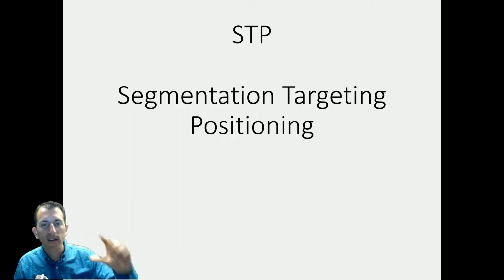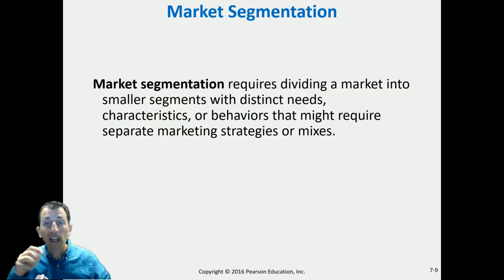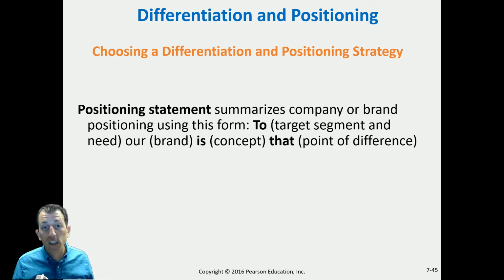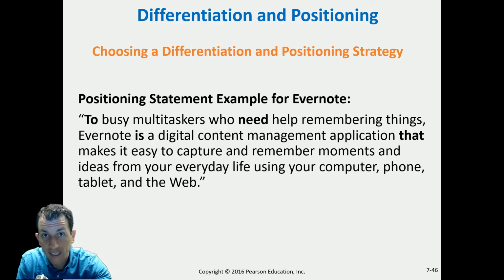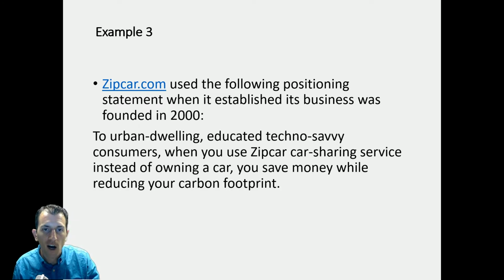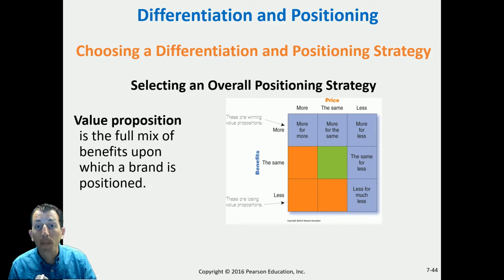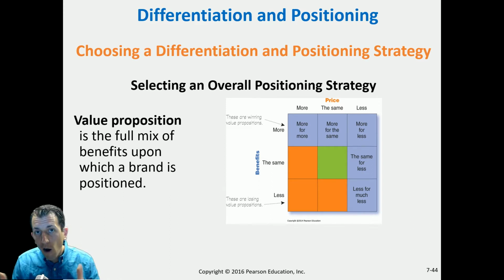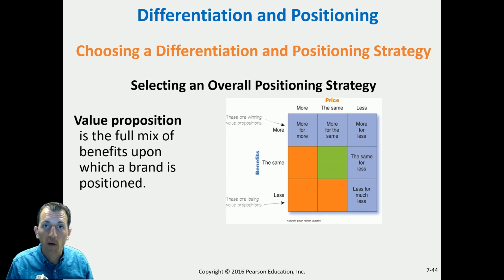Segmentation Targeting and Positioning Marketing